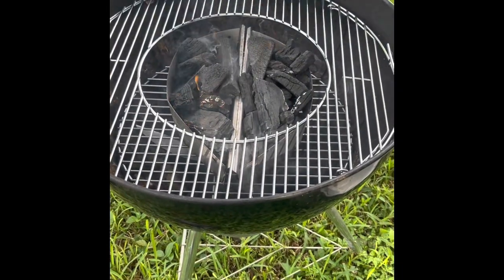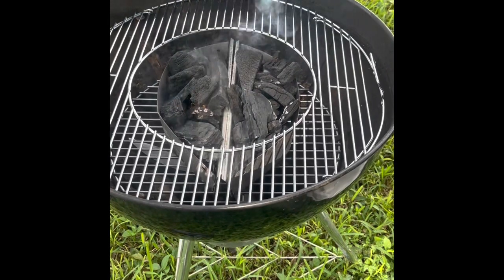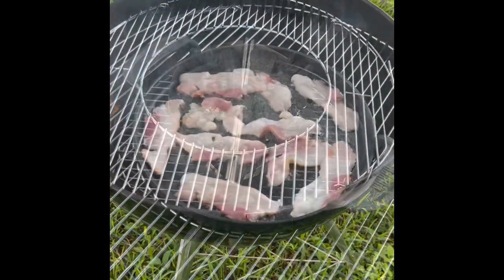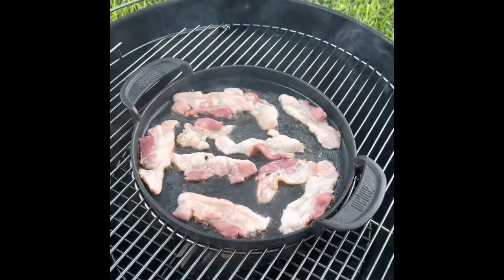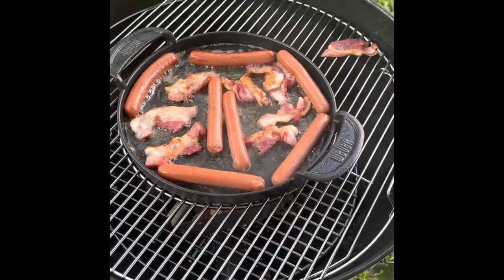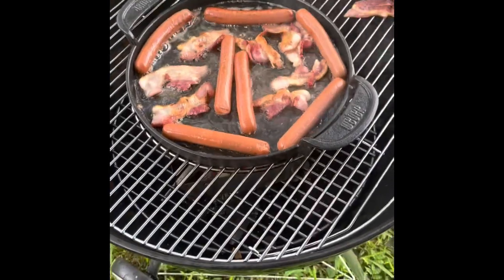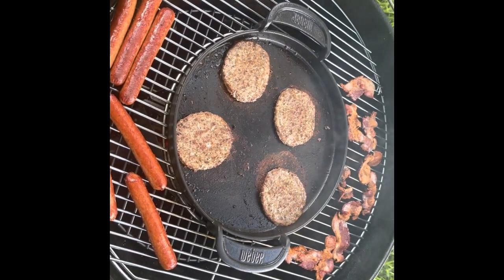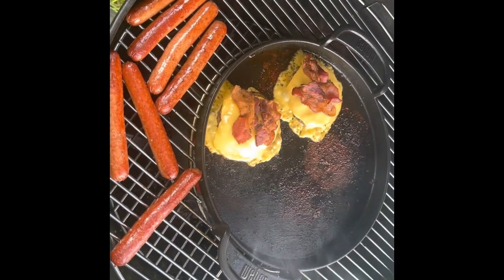Bacon Cheeseburgers and Hot Dogs for Labor Day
Diner style bacon cheeseburgers and hot dogs cooked on the Weber with the Weber griddle plate